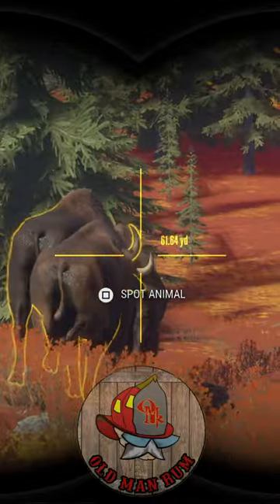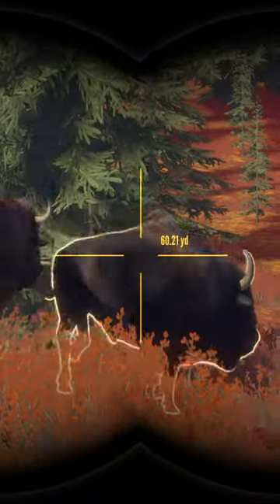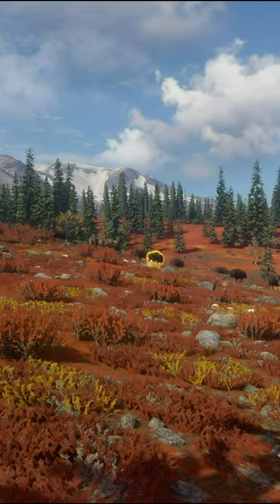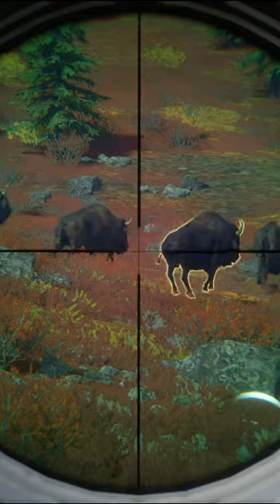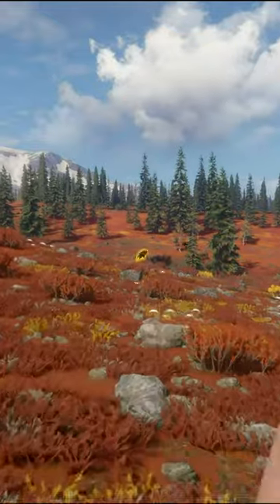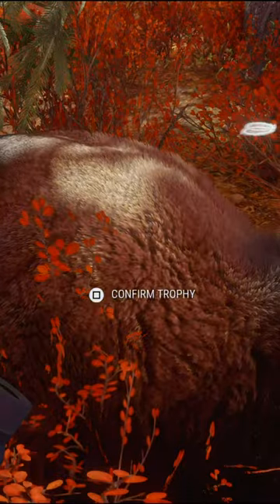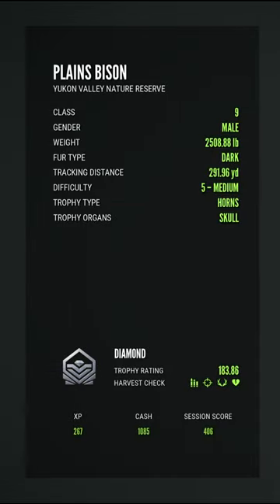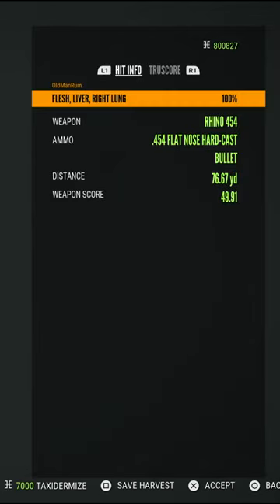Rhino PUNCHES The Ticket On 💎 TruRacs Bison Diamond - theHunter: Call of the Wild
Rhino Punches The Ticket On 💎 TruRacs Bison Diamond - The Hunter Call of the Wild

For our video playlists, use these links here.